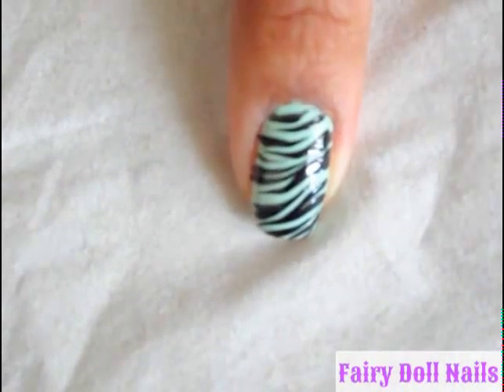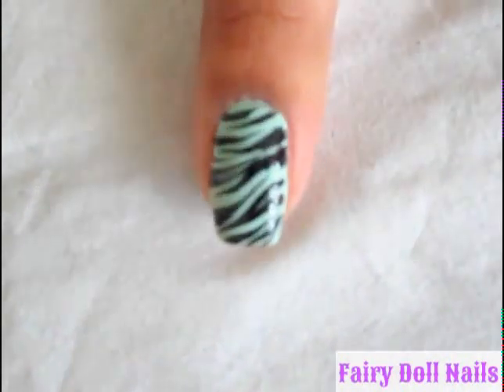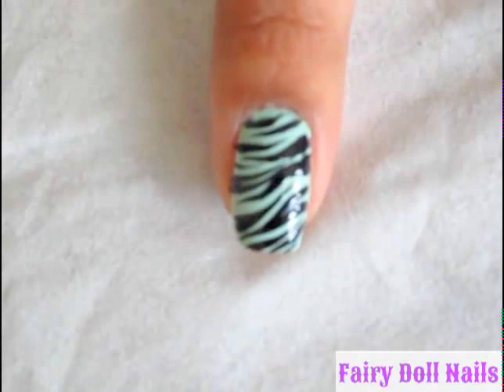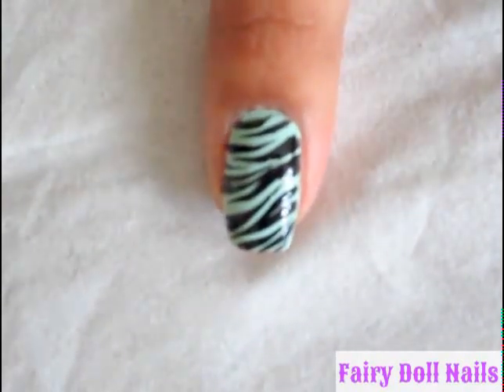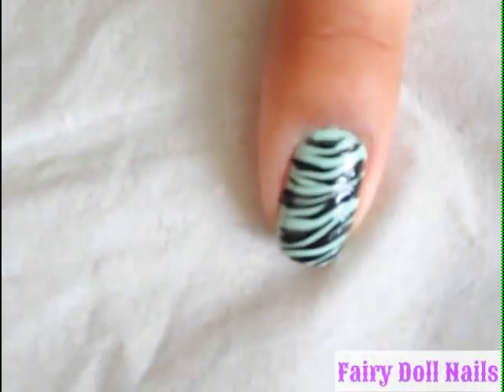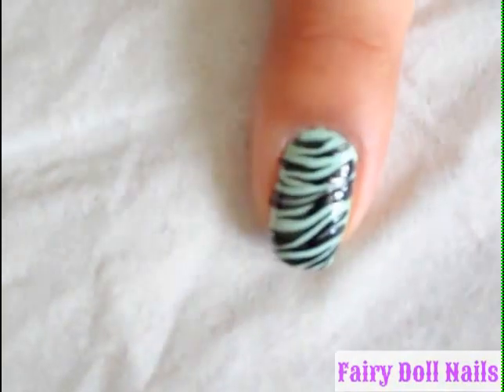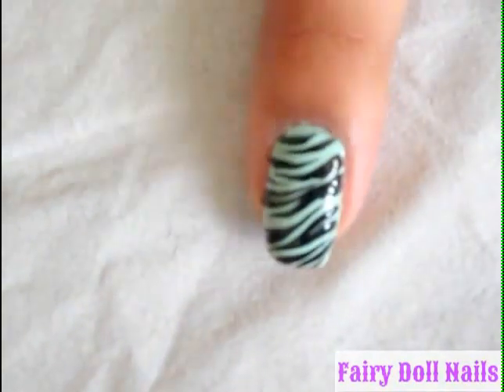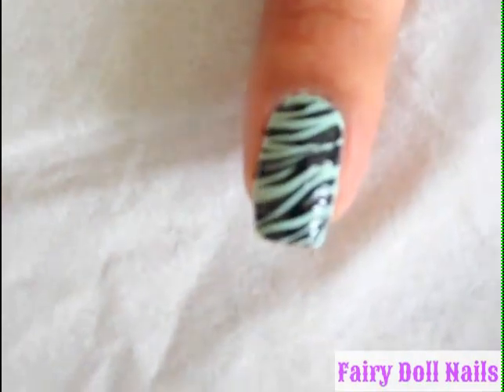Zebra Print Nail Art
- The Art of Gardens